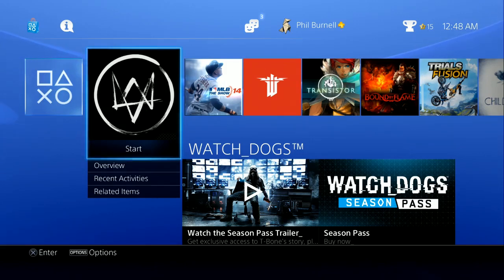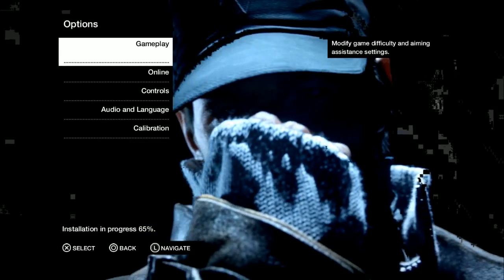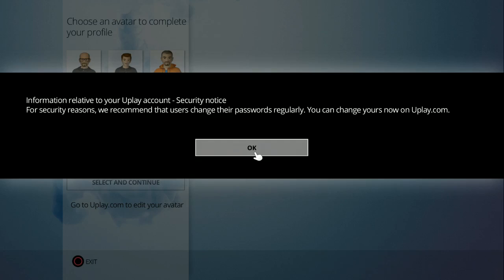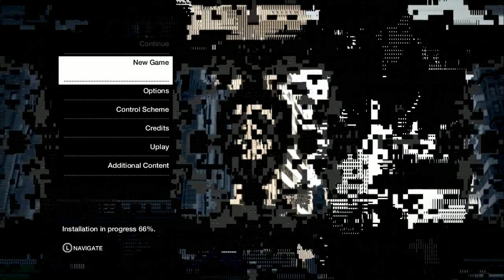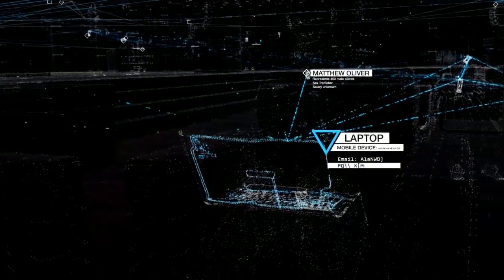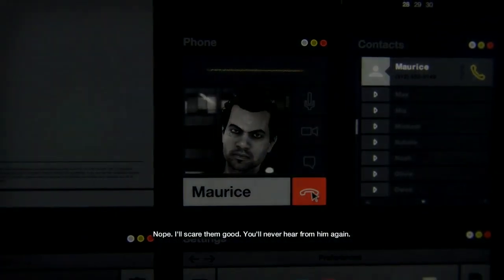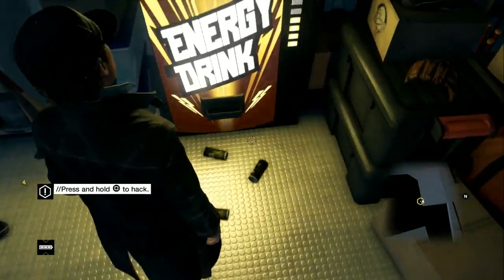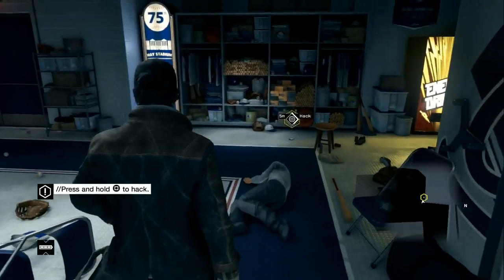Watch_Dogs (PS4) playthrough pt1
This is my playthrough of Watch_Dogs on the Playstation 4 console, with live commentary.